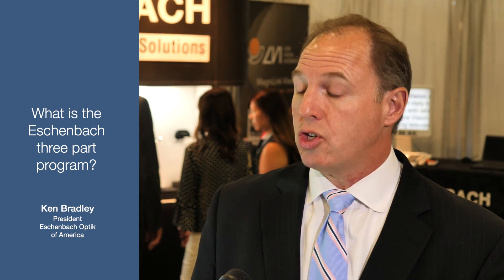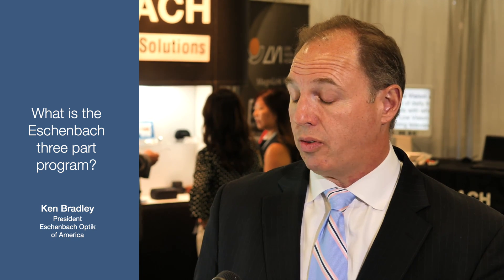Low Vision Solutions Offered by Eschenbach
Ken Bradley, President of Eschenbach Optik of America, discusses the Eschenbach Three Part Program.